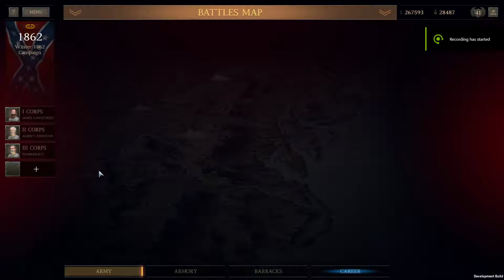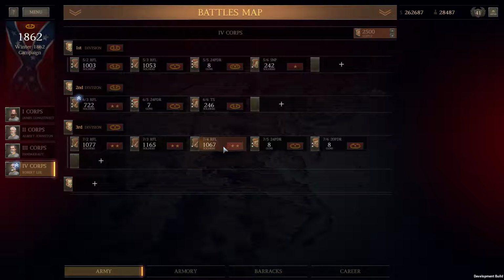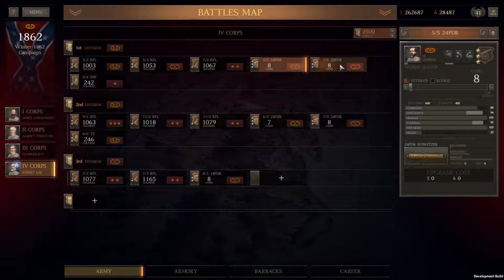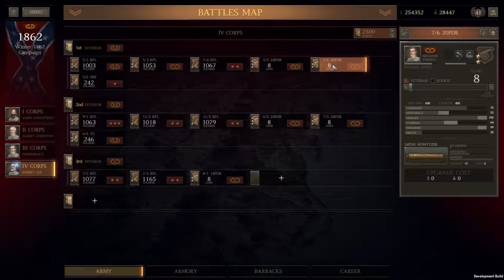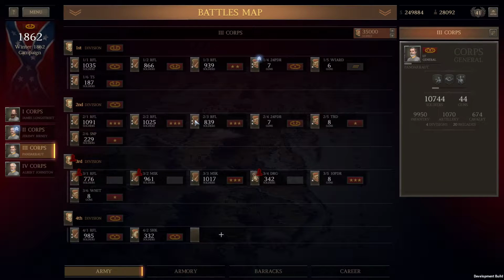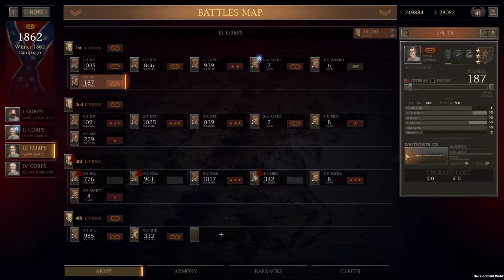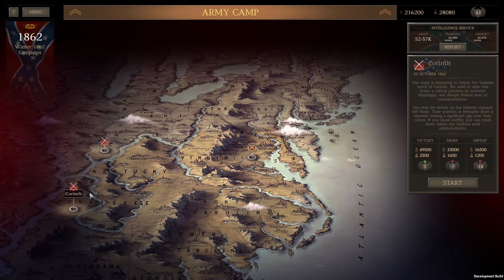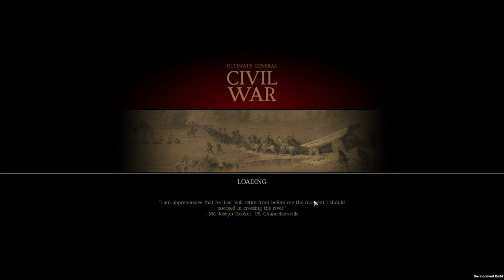Camp Corinth - CSA Legendary - UI and AI Customizations 1.5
Now that a good chunk of my army is 2* I stop using as many veterans on the infantry. I also prepare to fight the battle using mostly 3rd corps units in preparation for Fredericksburg.